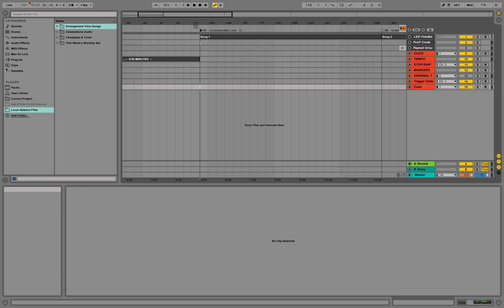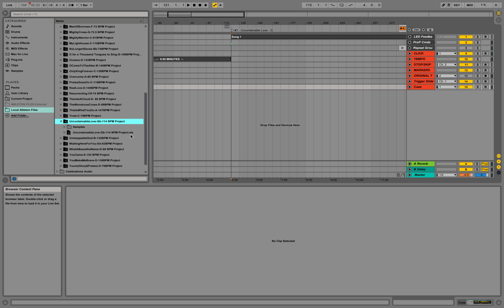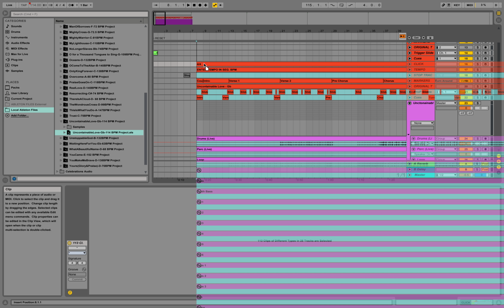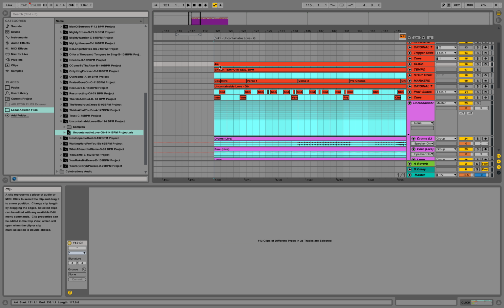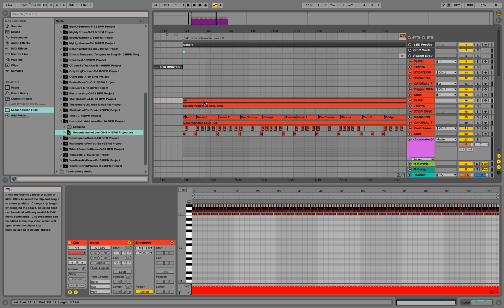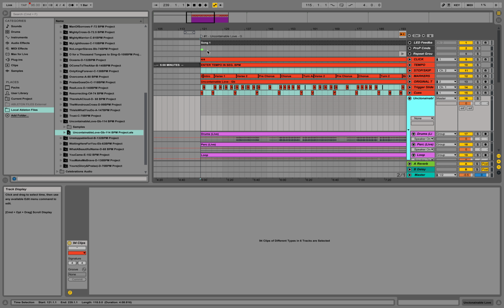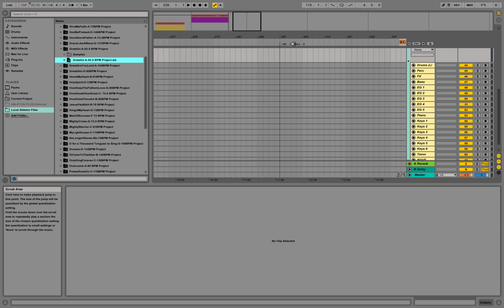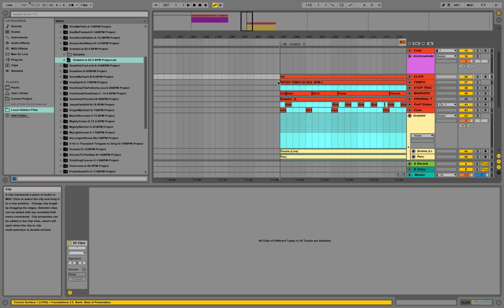Step #3 Adding MultiTrack Content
Video #3 in the "Creating A Basic Ableton Set" series where we discuss how to add the multitrack content for your songs and how to align all of clips to their appropriate place on the timeline.